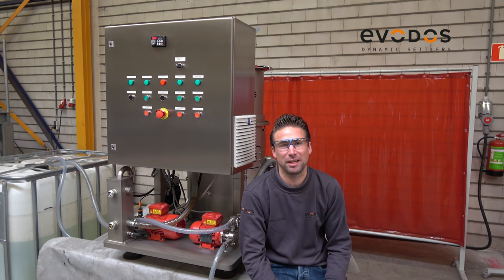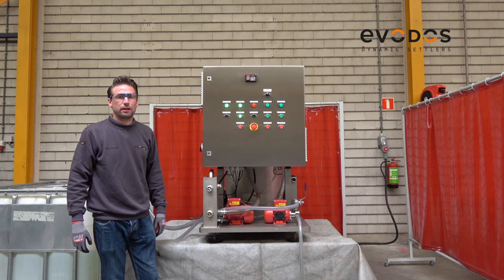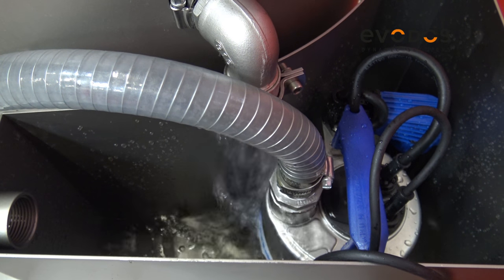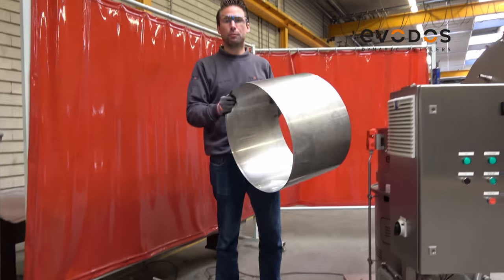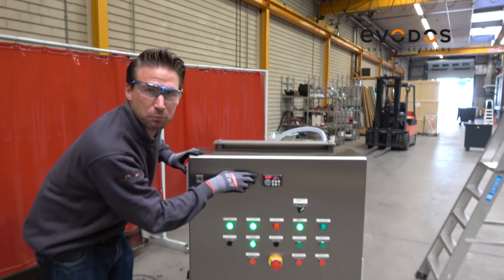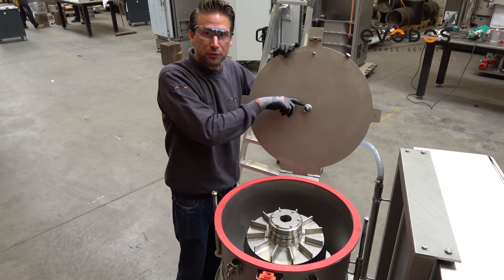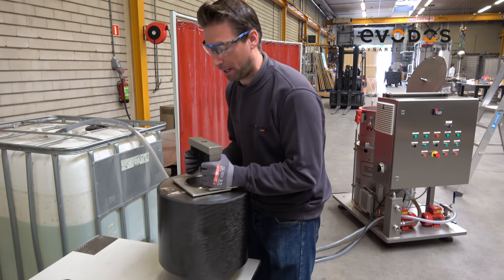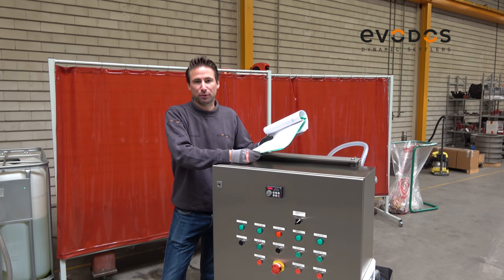Evodos 10 Operating & Maintenance instructions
Evodos 10 Operating and Maintenance instructions , general information on components and operating instructions.